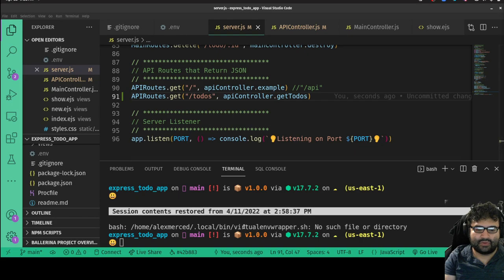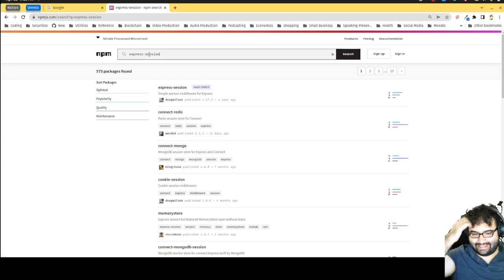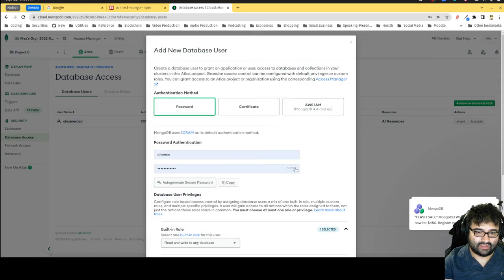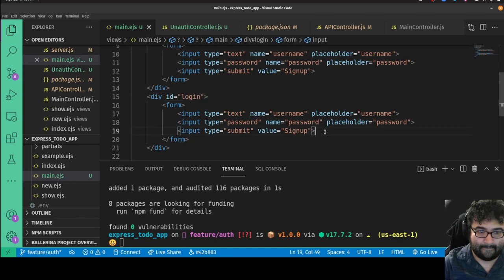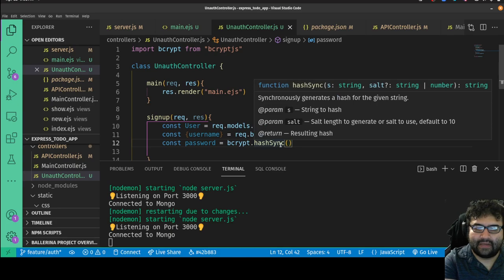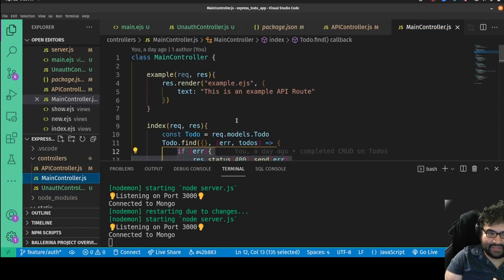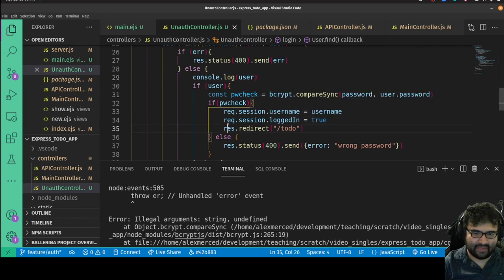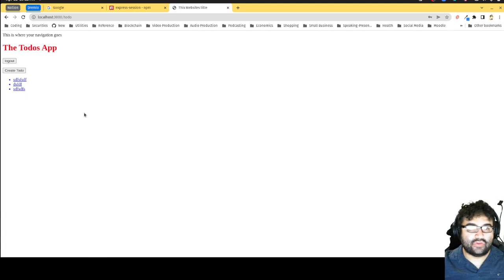AM Coder - BONUS - Express/EJS Todo List Build - User Authentication